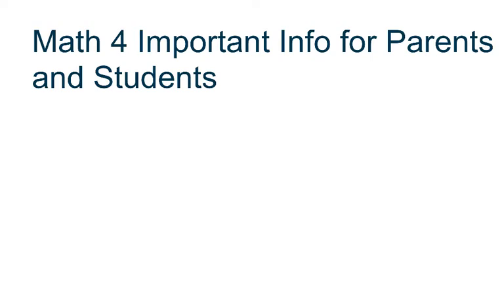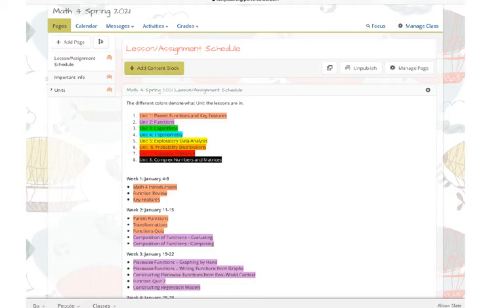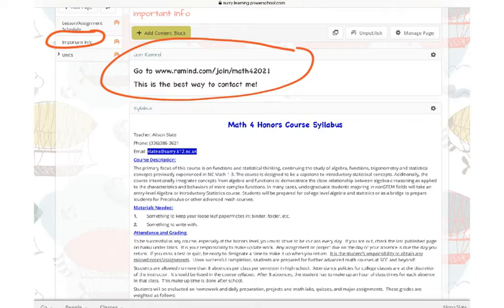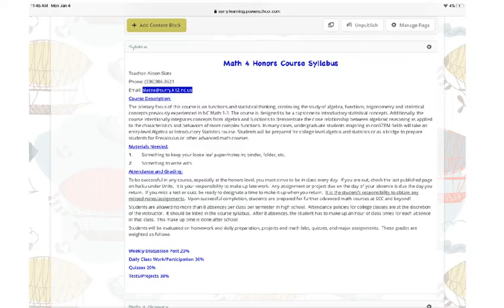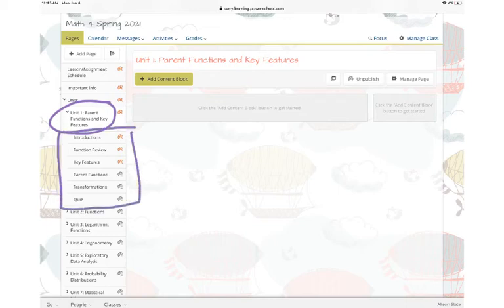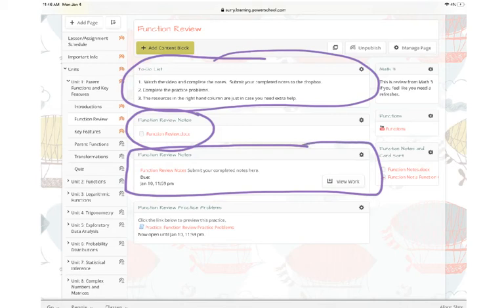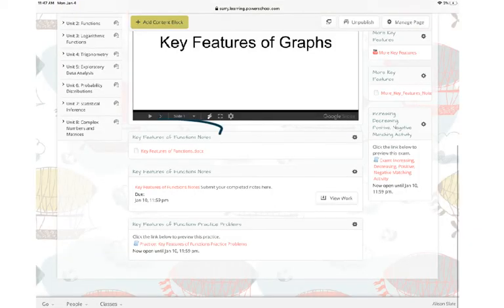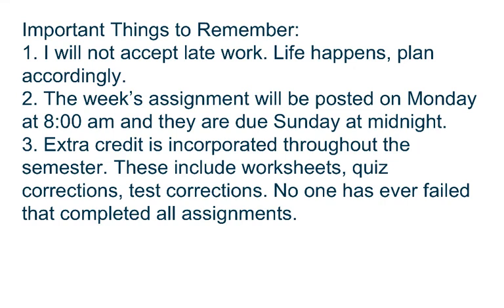Math 4 Important Info